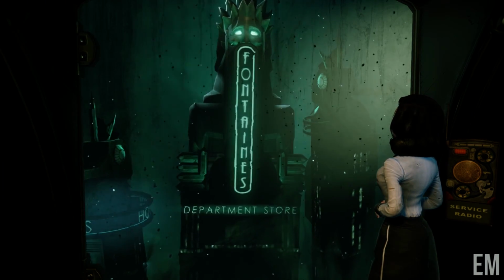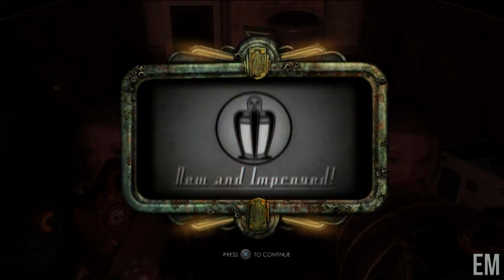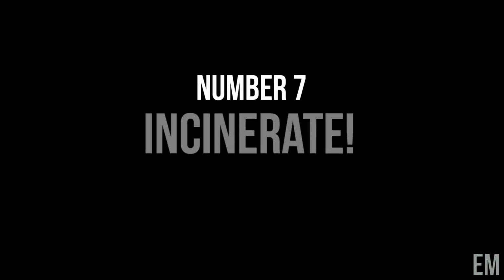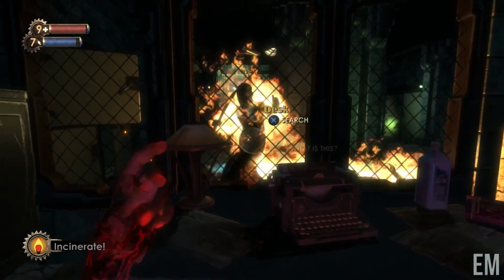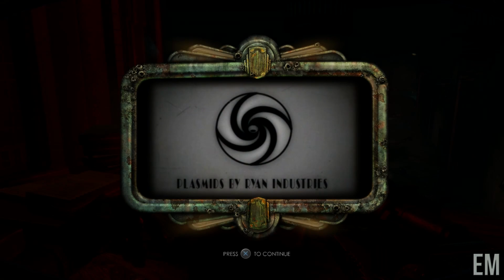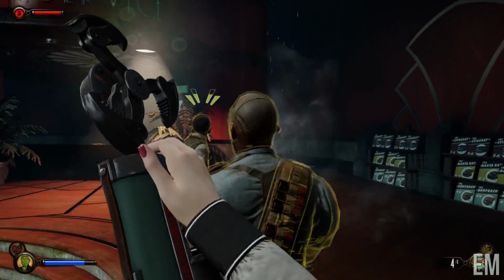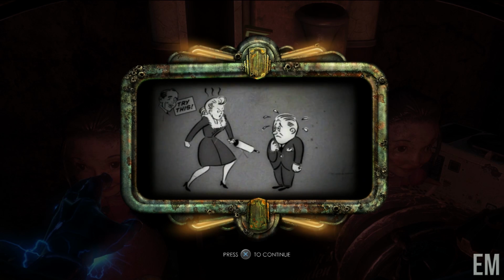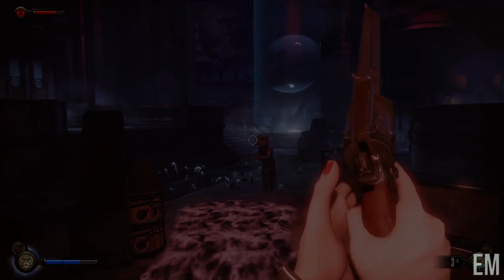Bioshock's Top 11 Plasmids and Vigors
-Other Projects-
Comic Channel

Complete Story Listings
Flash, Arrow and Supergirl!

Best of the Best from Eligible Monster Gaming